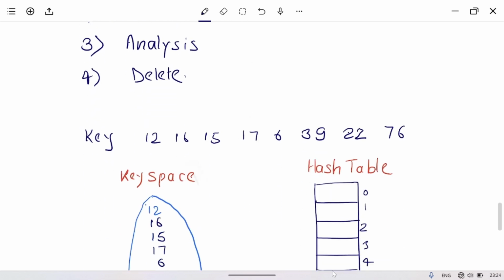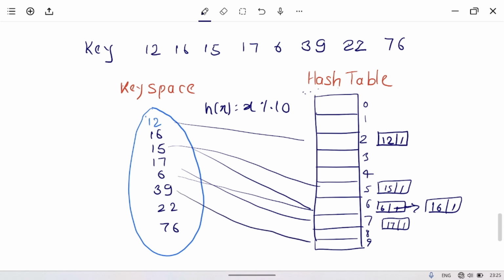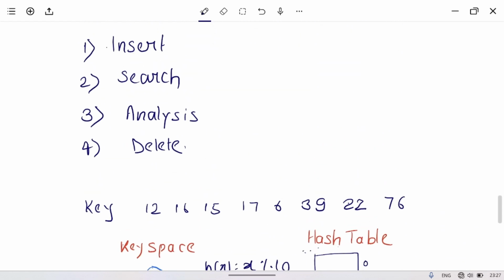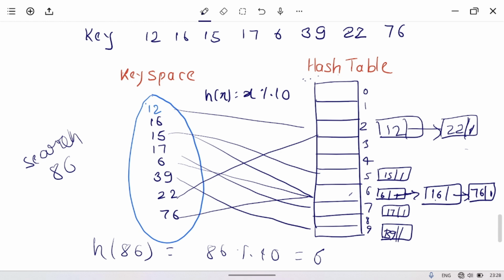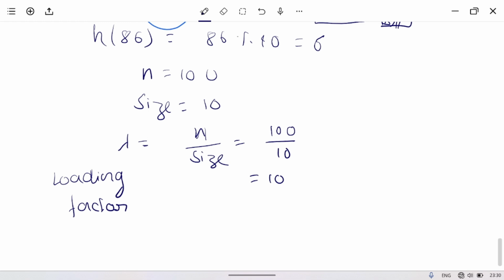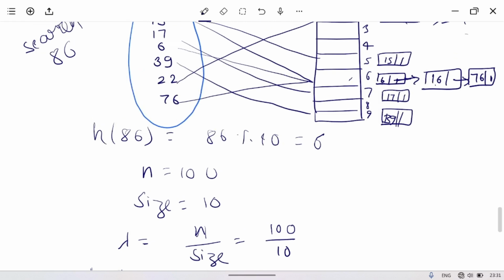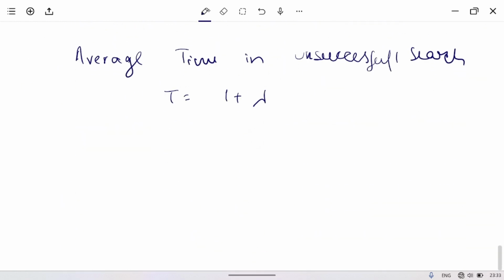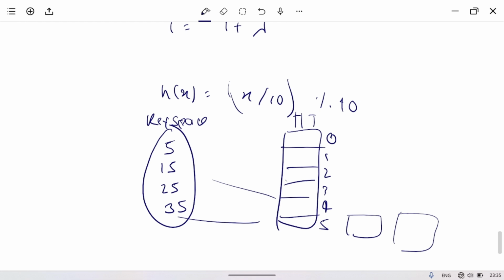🔗 Chaining in Hashing Explained | Collision Resolution in Data Structures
Facing collisions in hashing? Don’t worry—chaining is here to save the day!
In this beginner-friendly video, we explain chaining — one of the most common methods used to handle hash collisions in data structures like hash tables.

📚 What You'll Learn:

✅ What is chaining in hashing?
✅ Why do collisions occur in hash tables?
✅ How does chaining solve the problem?
✅ Advantages and limitations of chaining
✅ Real-life examples and animated explanation

🧠 Bonus: Understand the difference between chaining and open addressing.